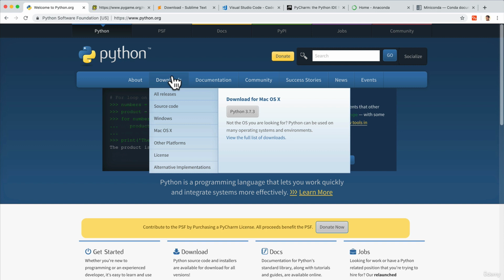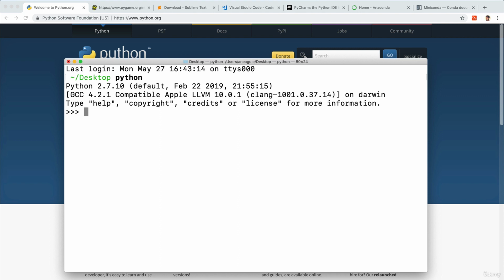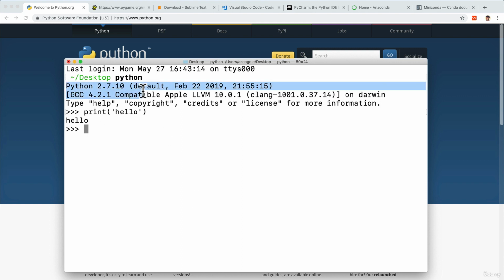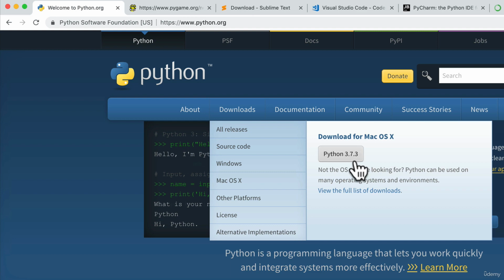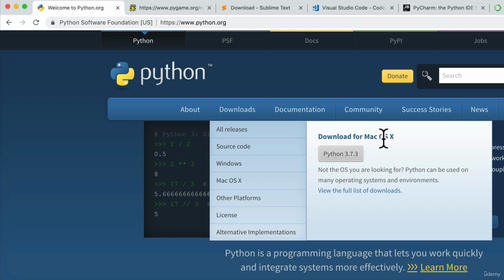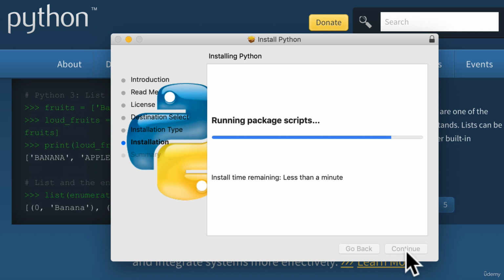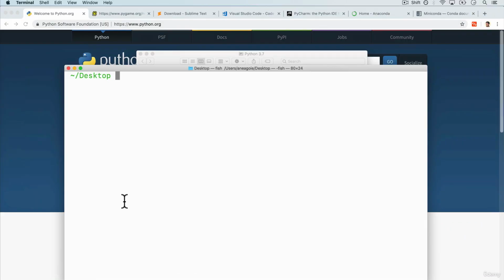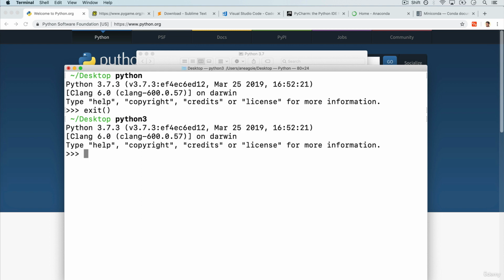Python Full Course for Beginners 2023 - Python Install on MAC 2023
New Complete Python Course 2023 - Dictionaries in Python 2023
python telusko
python basics
python apni kaksha